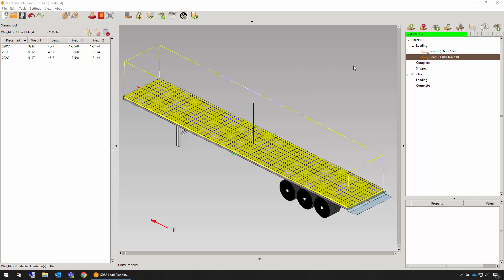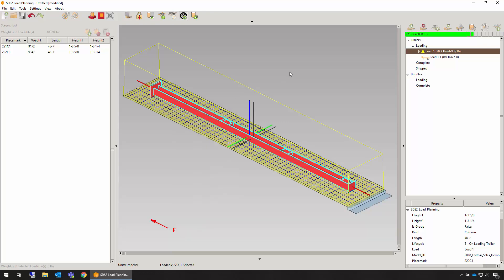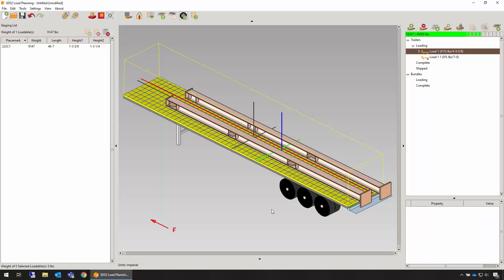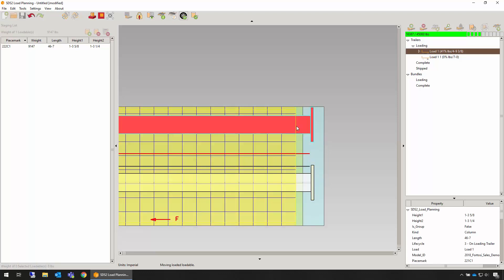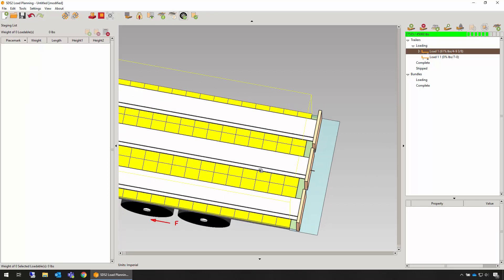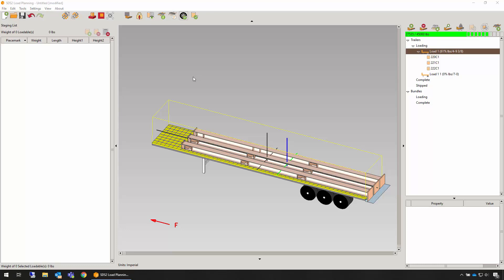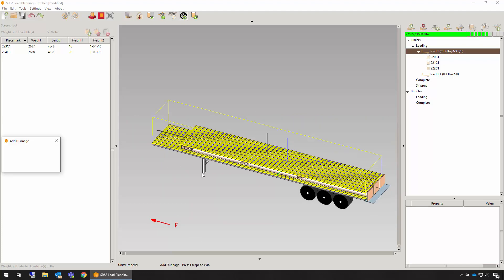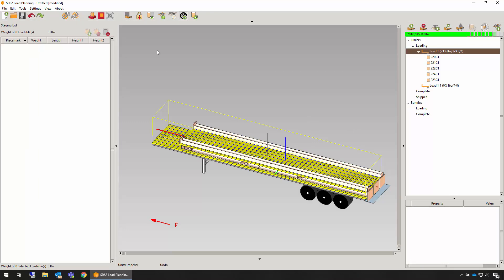Step 3. Loading Trailers in SDS2 Load Planning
Step by step getting starting videos for SDS2 Load Planning.